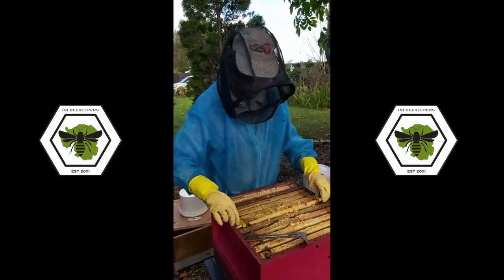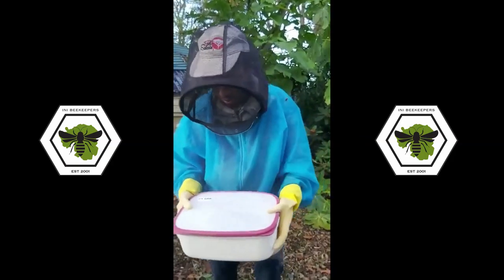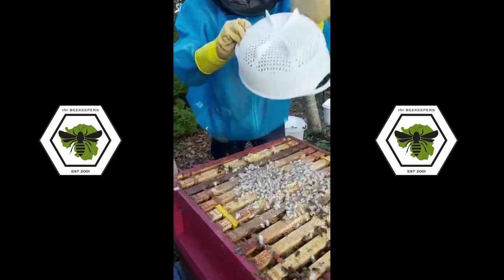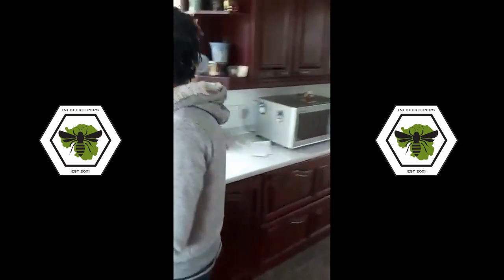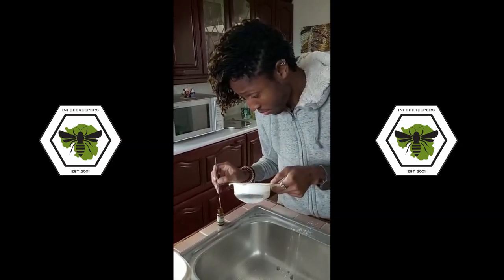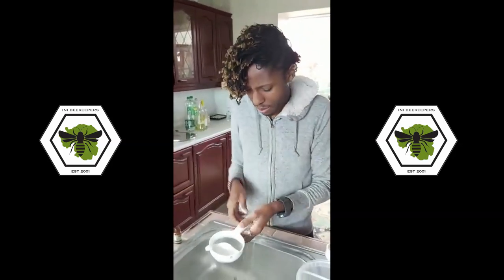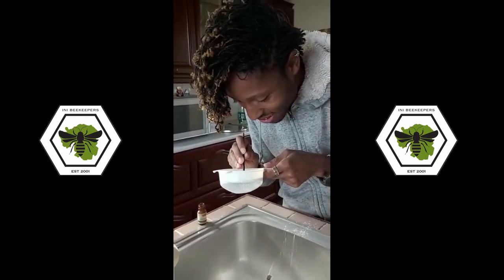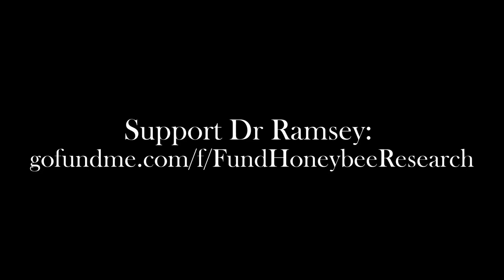Collecting Varroa using the Sugar Roll Process with Dr Samuel Ramsey and Michael Young MBE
In this video , Dr Samuel Ramsey shows how to collect Varroa destructor honeybee mites. These mites will be genetically tested.

Dr Samuel is assisted with the help of Michael Young MBE, from the Institute of Northern Irish Beekeepers.

If you would like to send Dr Samuel samples of your varroa for genetic testing, please collect a minimum of 6 mites (with no bees) in a small bottle. The mites MUST be preserved in alcohol of 70% or higher. It is best there is less than 5 ml of alcohol in the shipment, and remember to really tighten the cap.

Send samples to:
Attn: Samuel Ramsey
Chiang Mai University, Faculty of Science
239 Huay Kaew Rd, Muang District
Chiang Mai, Thailand 50200

Video edited by Stephen Gallagher (swarms.ie)